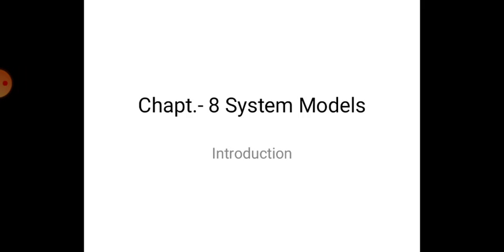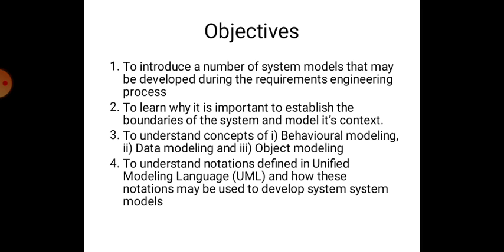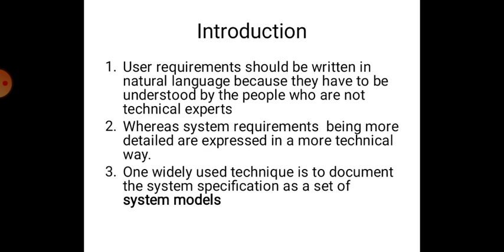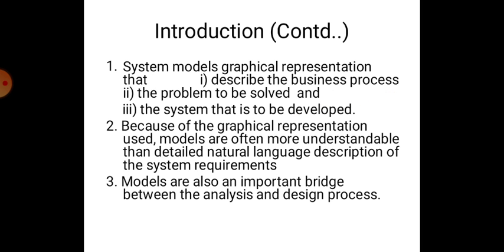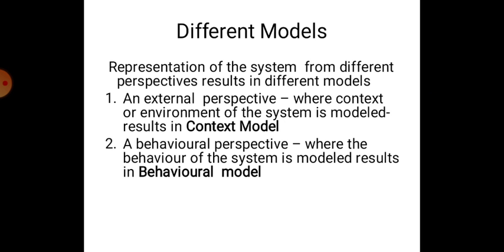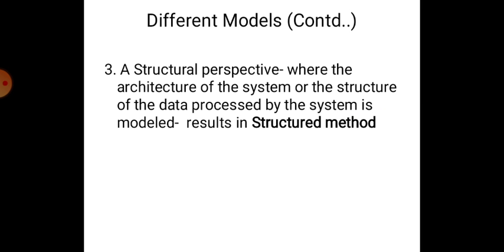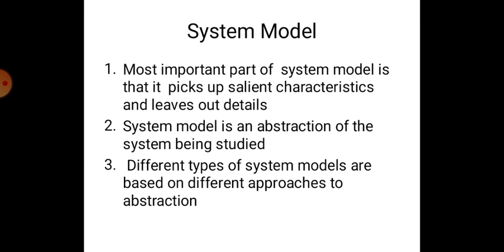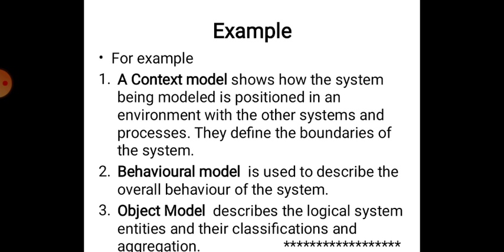SE_34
8 System model_NJD
Introduction_NJD